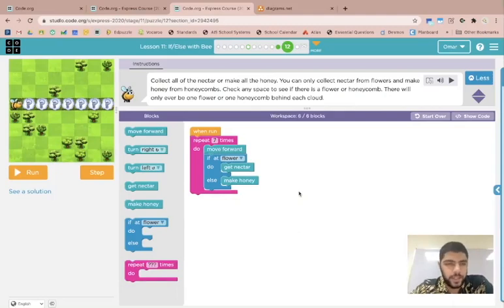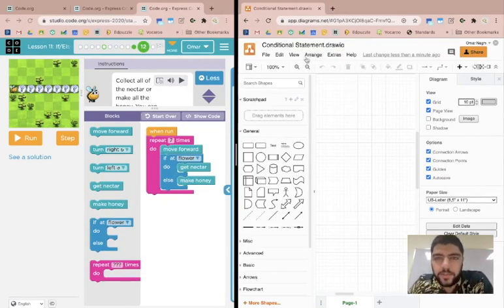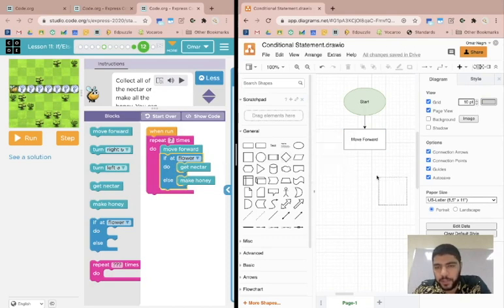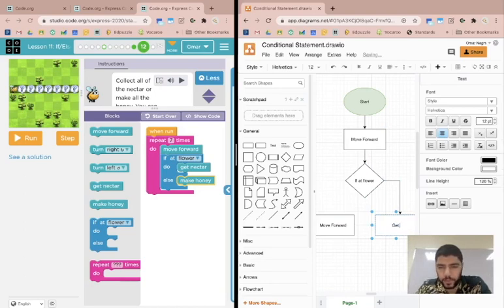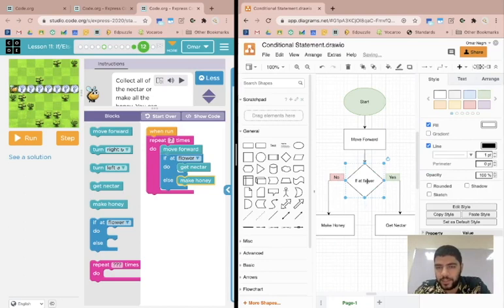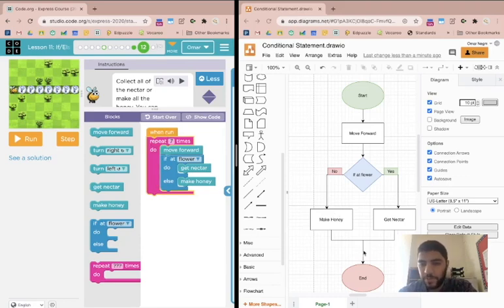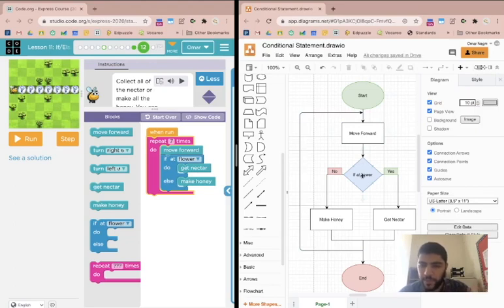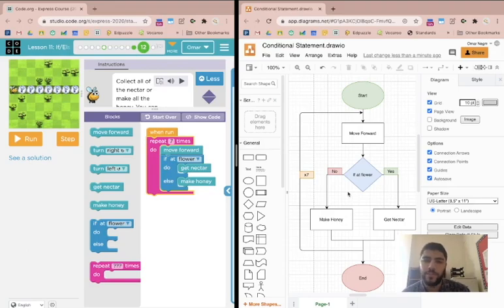Conditional Statements in a Flowchart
How to represent conditional statements in a flowchart.